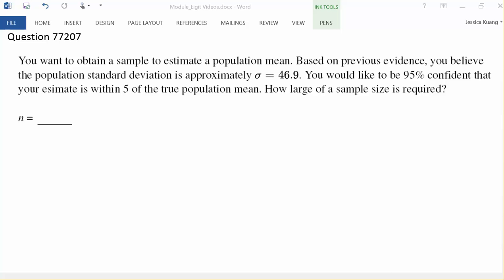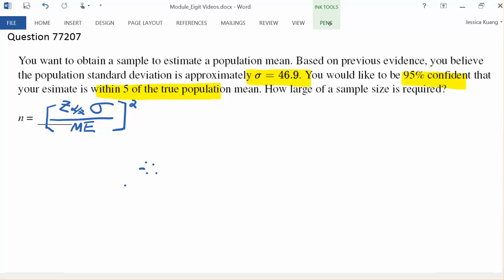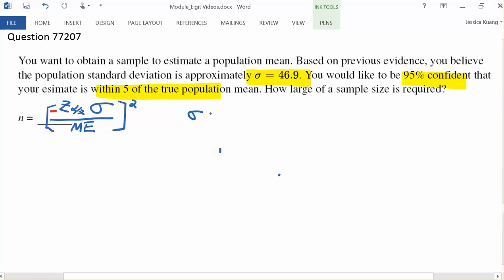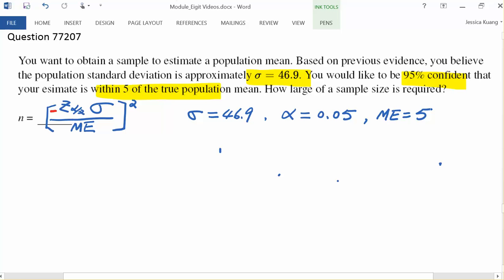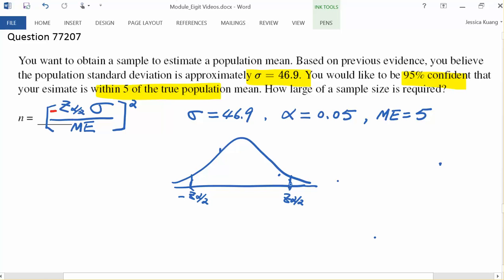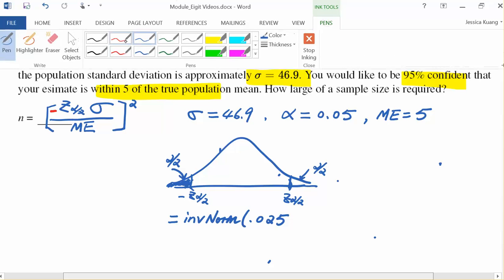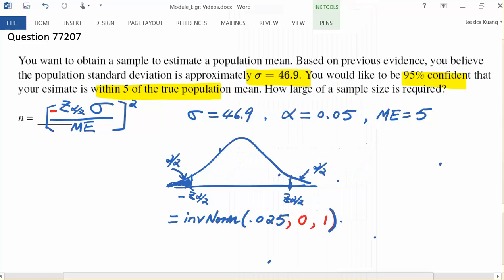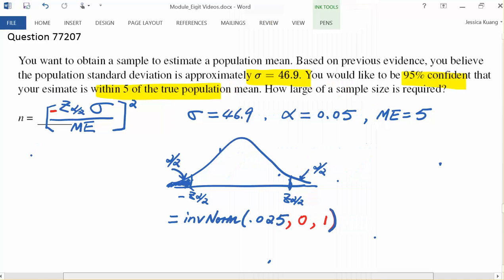8 2 77207